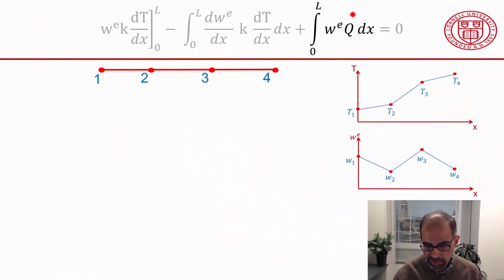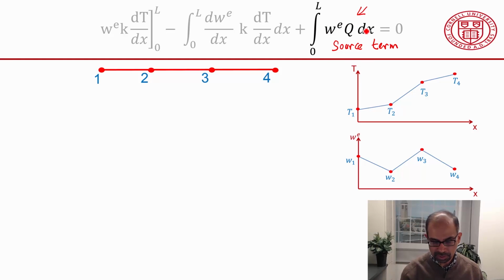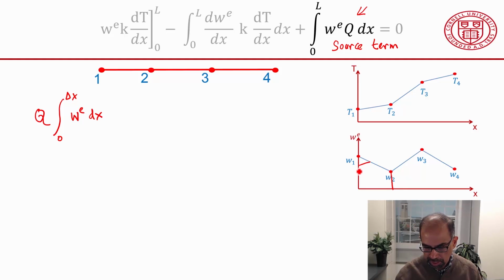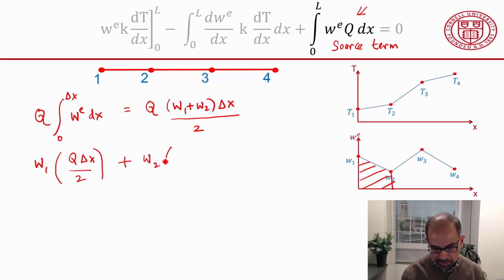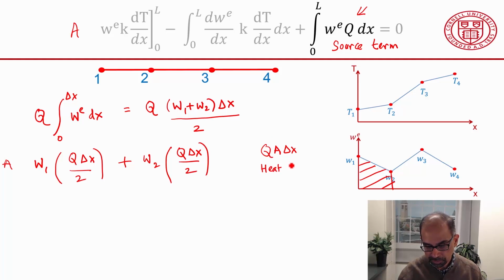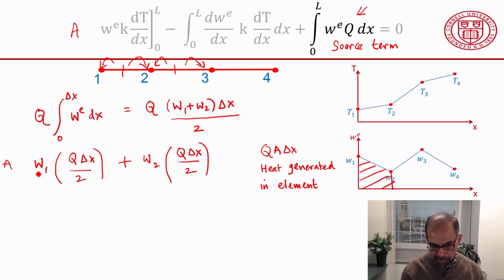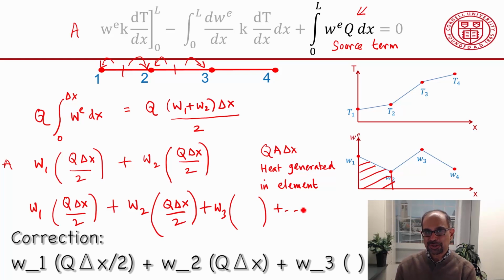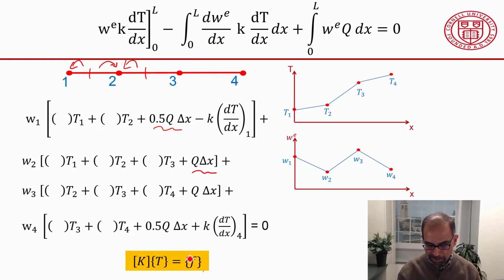CORENGR22016-V007000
1.3.3 Source Term.mp4